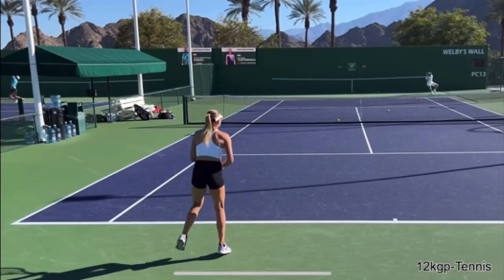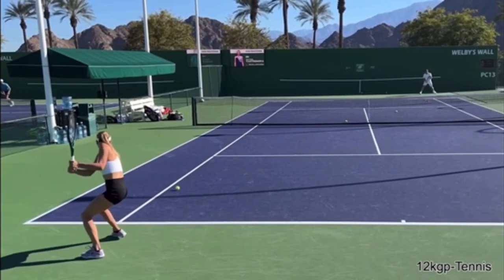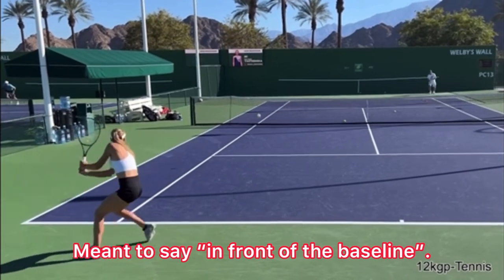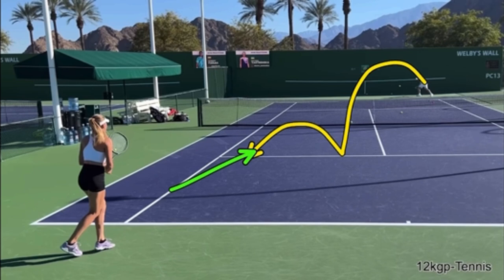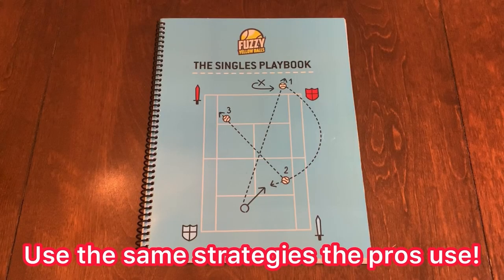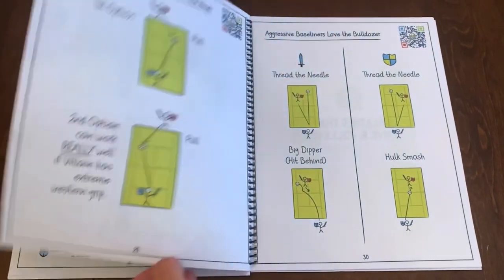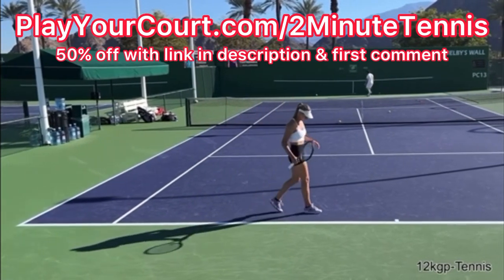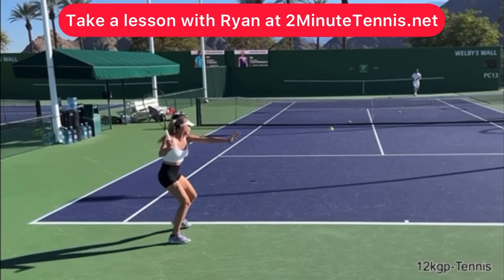How To Attack Short Balls (Tennis Strategy Explained)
Join PlayYourCourt:
1. When your opponent hits a ball that lands in the service box or on the service line, quickly move forward up to the ball and hit a strong shot
2. If you have hit the ball at the peak (no higher than head level) that’ll help you drive the ball rather than lift it